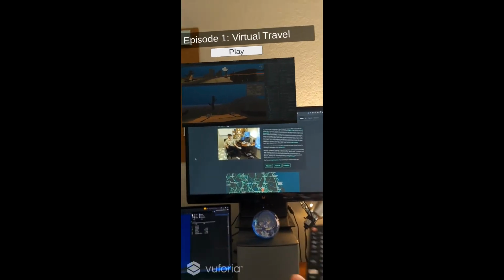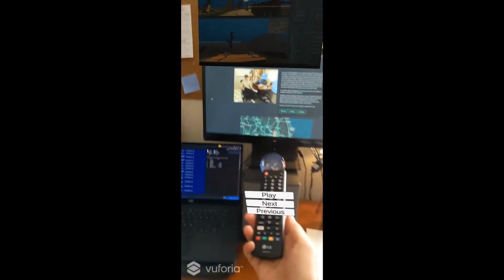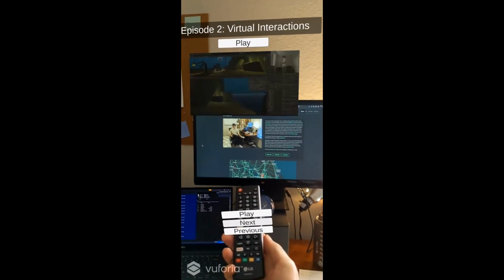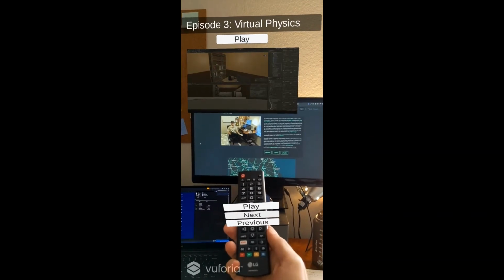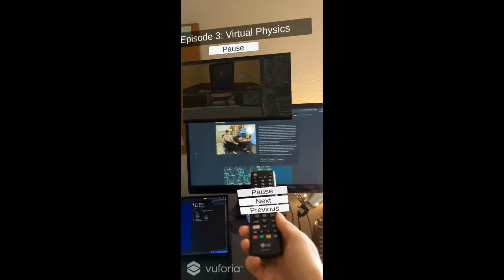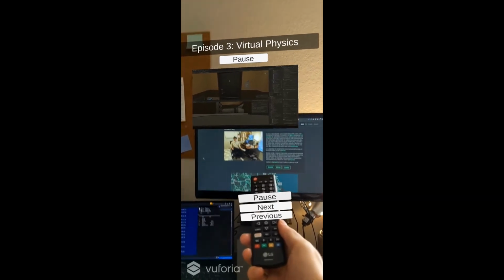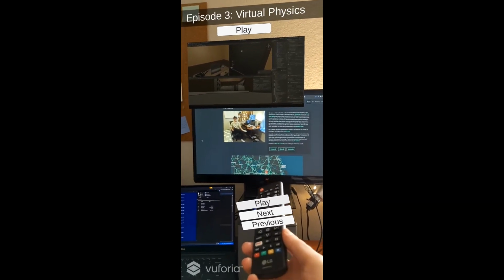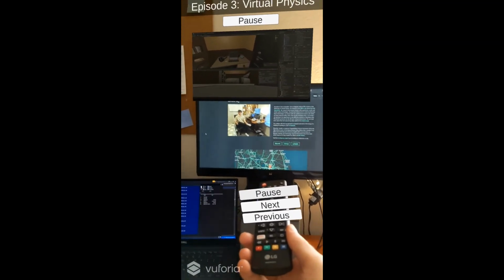Augmenting Webspace (Visual Coherence demo)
The remote and mug featured in this video have phantom objects lined up with their virtual representations, which allows them to properly occlude the virtual video player.

AR Engineering Homework 2: Visual Coherence